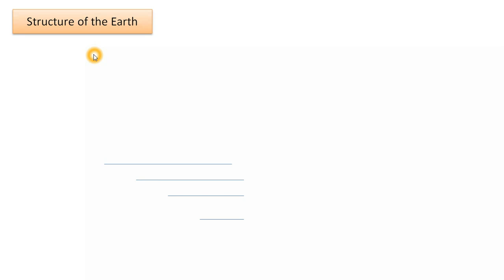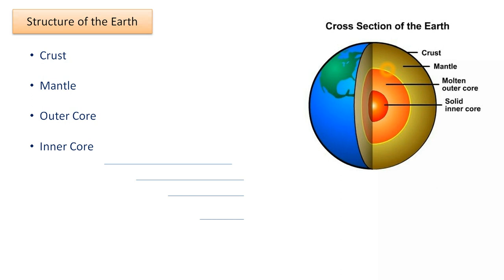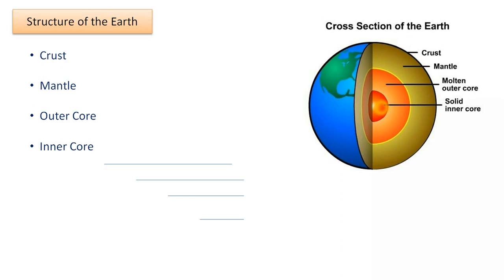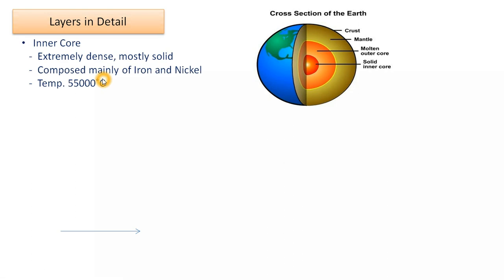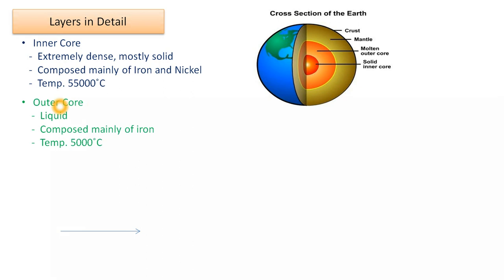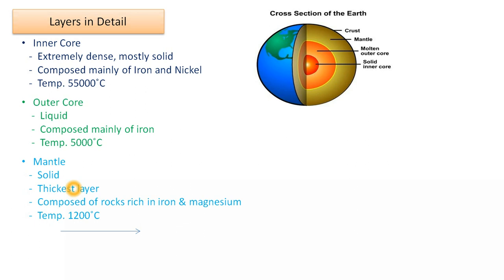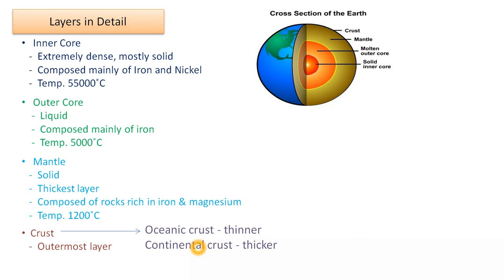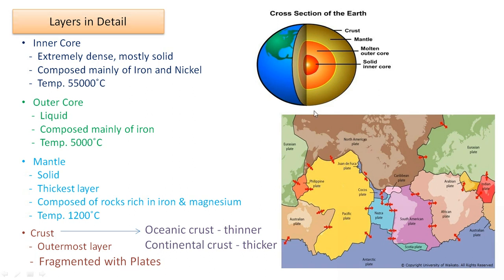Structure of Earth Physics | Grade 8